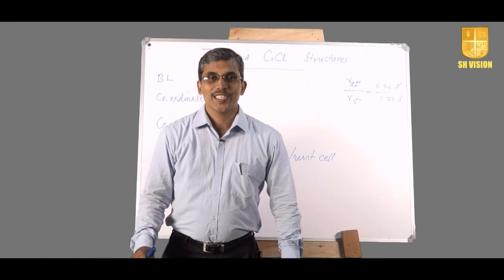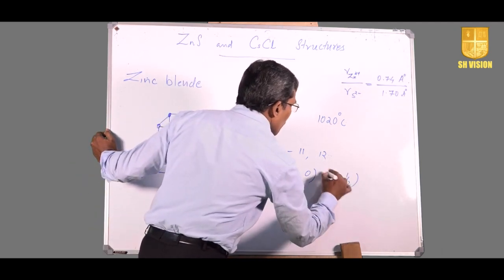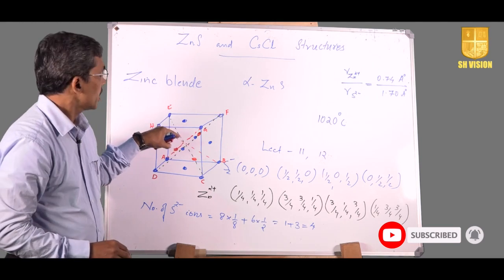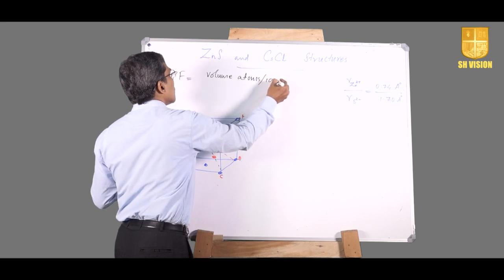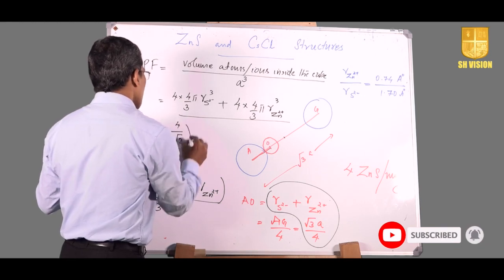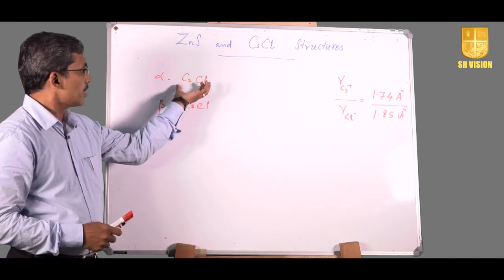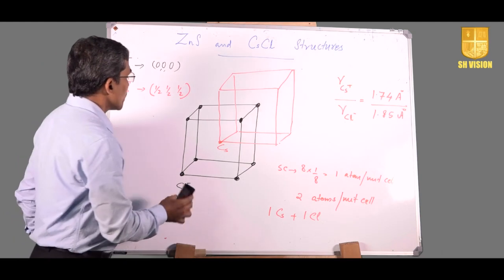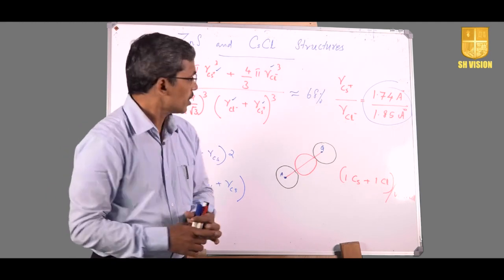ZnS and CsCl crystal structures(crystallography)